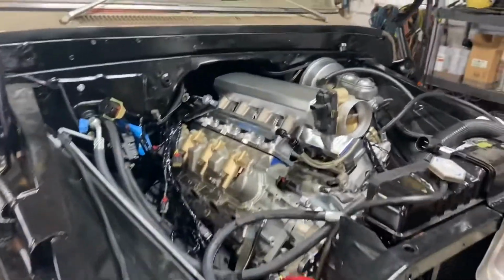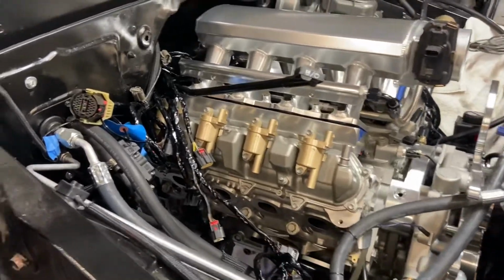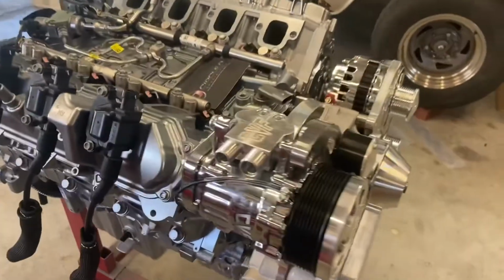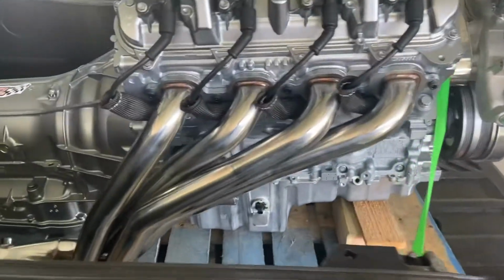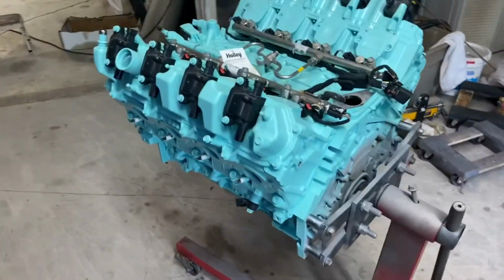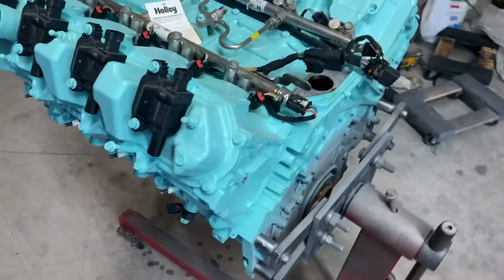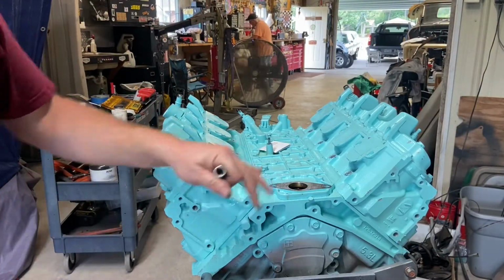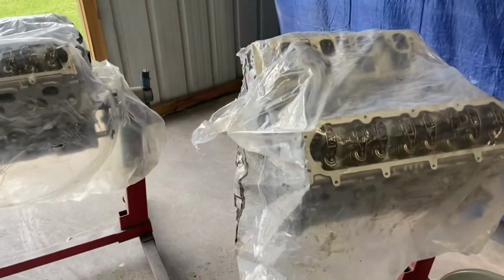Finishing up a L86 gen 5 LT 6.2 getting some L83 LT 5.3 closer to building.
Finishing up a L86 LT 6.2 getting some L83 LT #5.3 closer to building. @ls.LT.swap.king

1965 Chevy c10 gen5 LT 8 speed Texasspeed cam cvf front runner kit speed engineering headers